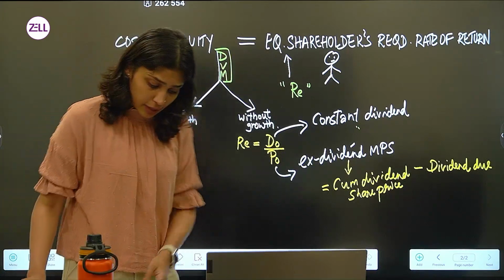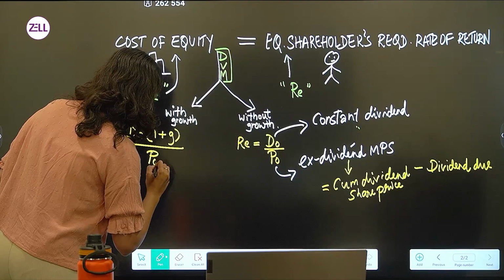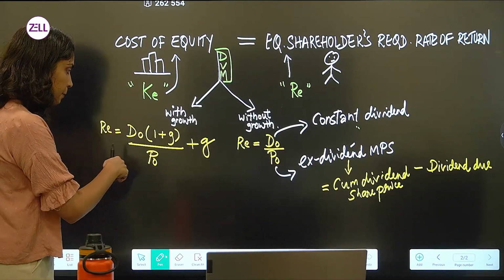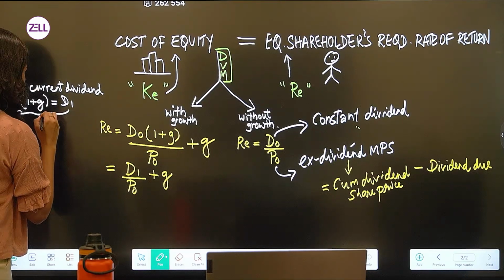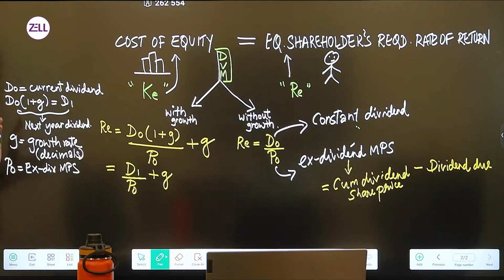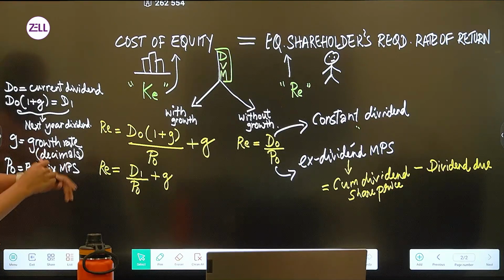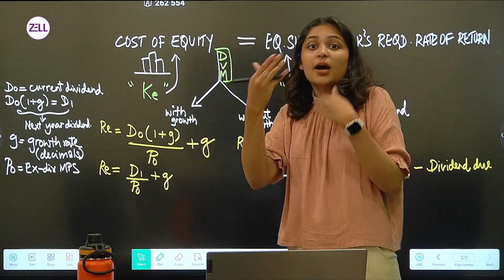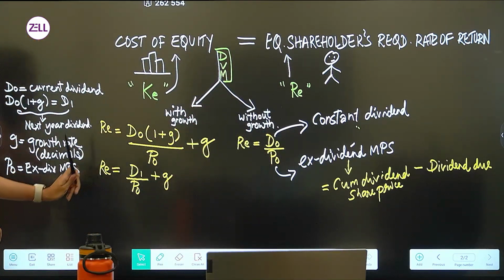Calculation Of Cost Of Equity (Part-2)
🔴Title: Calculation Of Cost Of Equity (Part-2)   @ZellEducation
Unlock the secrets to accurately calculating the Cost of Equity with our comprehensive guide! In this video, we'll break down the essential formulas and methodologies used in financial analysis, crucial for ACCA, CMA, and CFA professionals. Whether you're preparing for an exam or enhancing your financial expertise, our step-by-step approach will simplify complex concepts and help you master this key aspect of corporate finance. Don’t miss out on this valuable resource—watch now to boost your financial acumen and excel in your certifications!

*Get a call back from Zell experts after filling out this form

"ACCA course fees and scholarship opportunities".